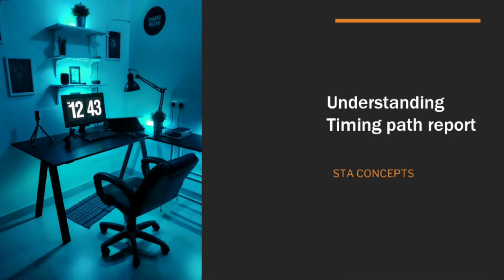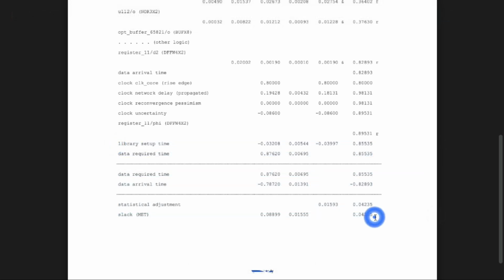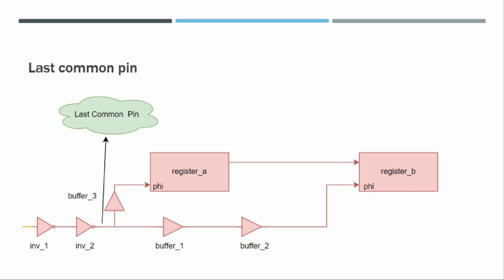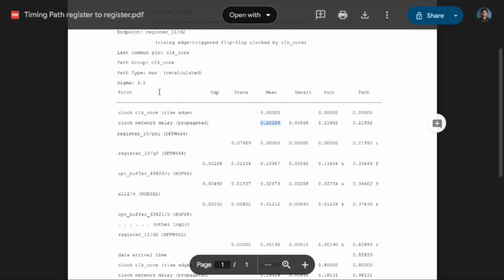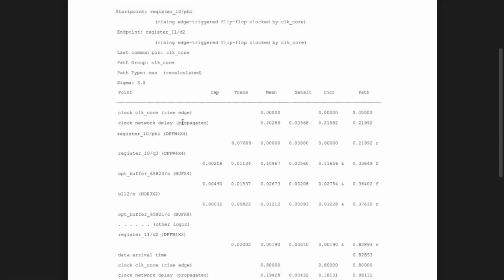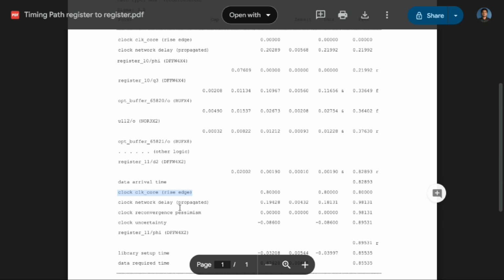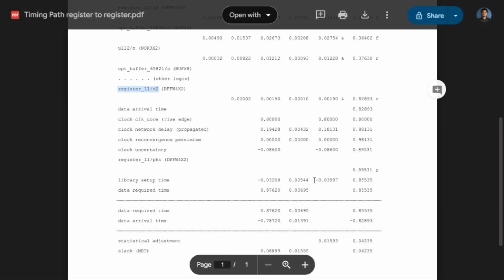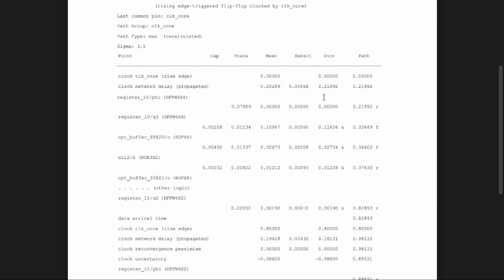Mastering Timing Reports | STA Physical Design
This video explains the types of timing paths and the how to interpret a timing path report.

This is a basic and foundational understanding that a PD Engineer or STA engineer should be having.